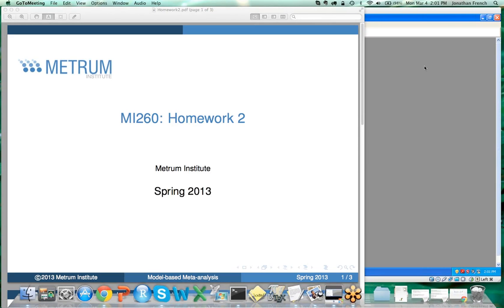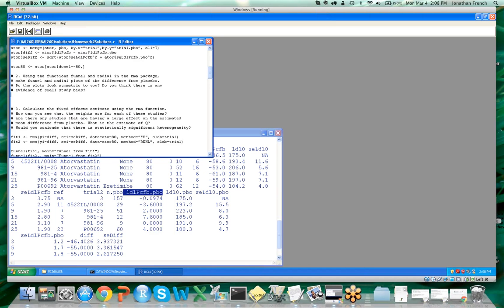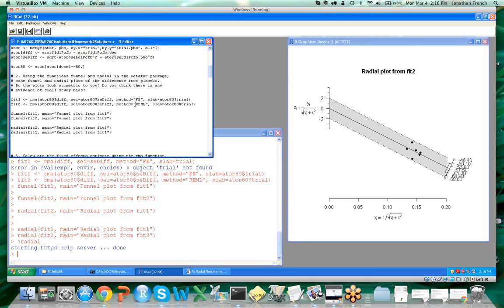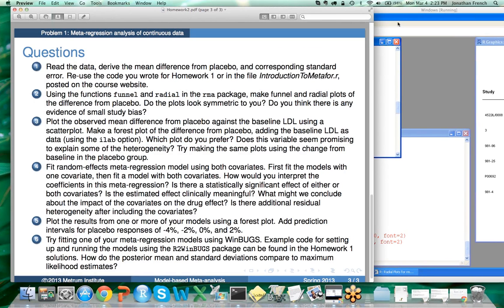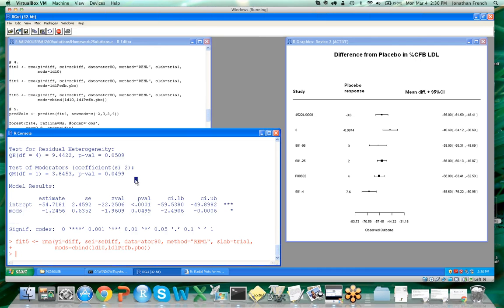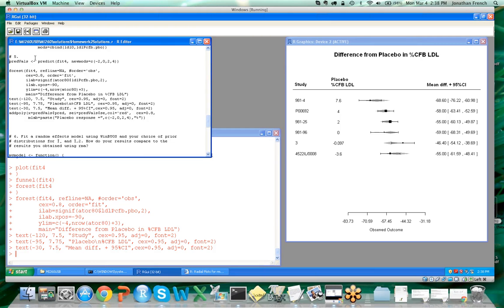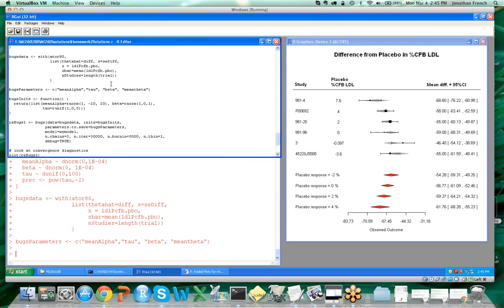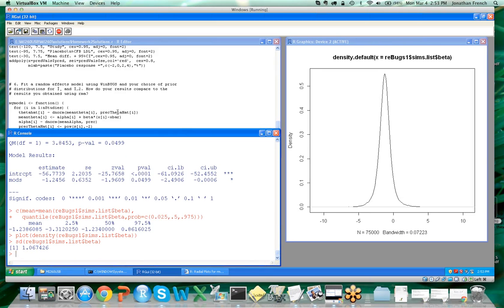06 Lab - MI260: Bayesian MBMA to Support Decision Making in Drug Development (2013)